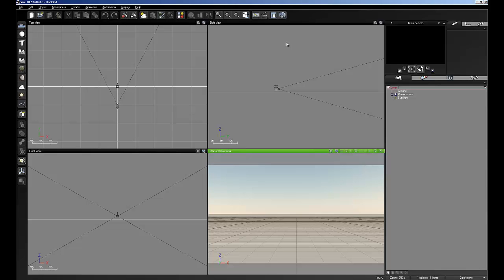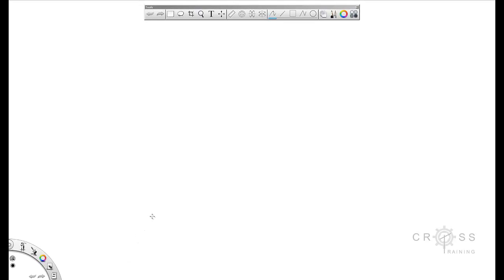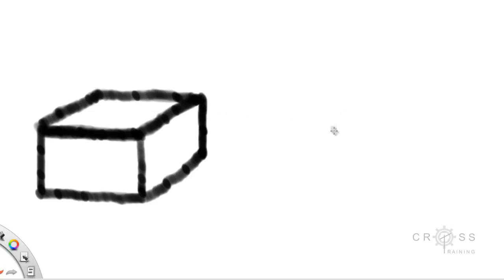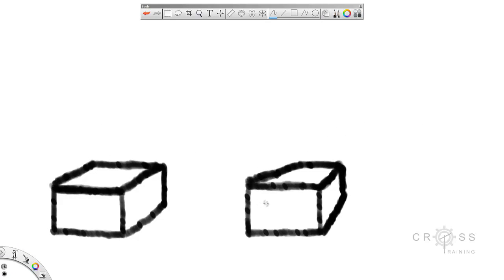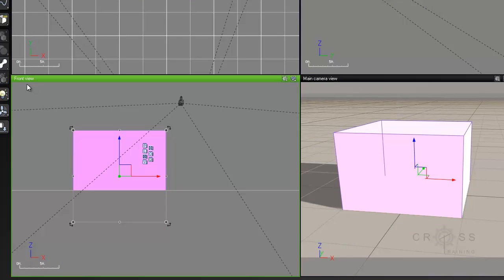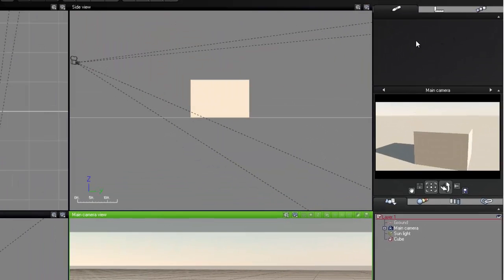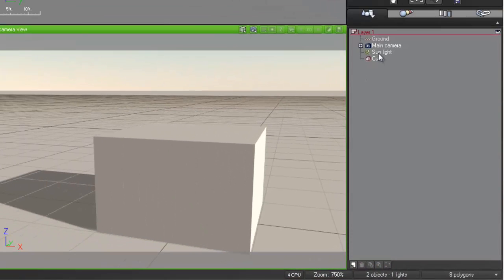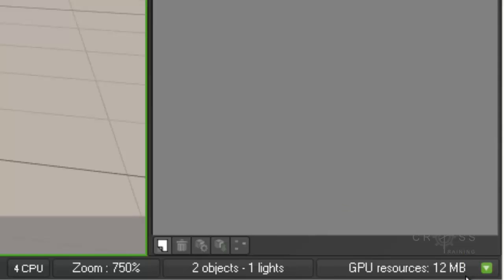01 04 04 Interface Overview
An overview of the Interface